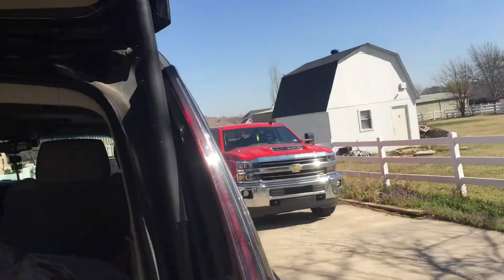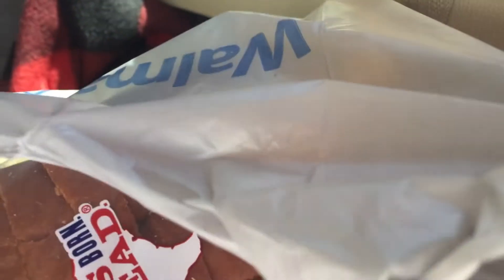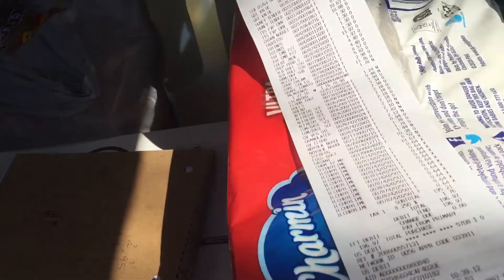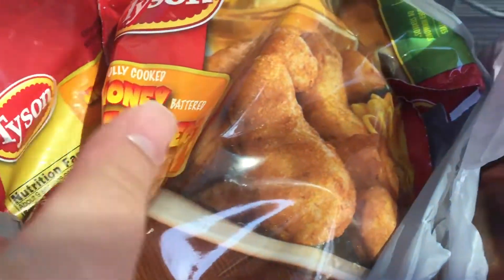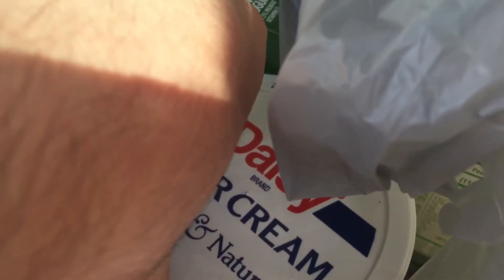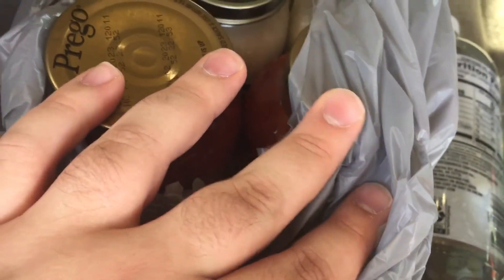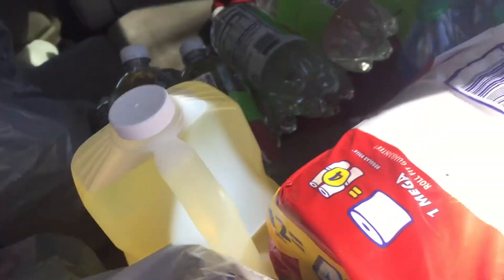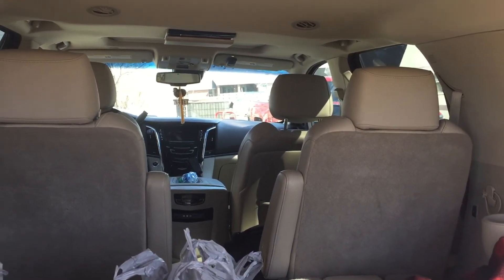Weekly Walmart Grocery Haul 3/27/22 thru 4/2/22